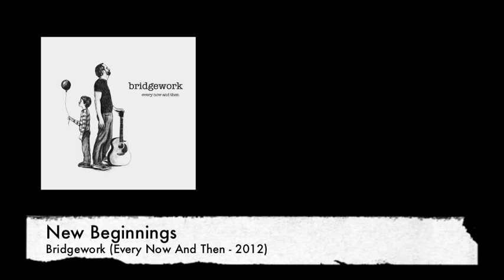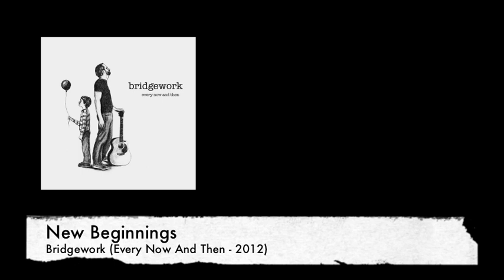New Beginnings (by Bridgework)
Studio recording from the Bridgework album "Every Now And Then" - 2012 - Jamfox Records